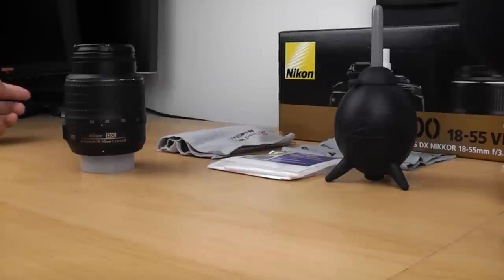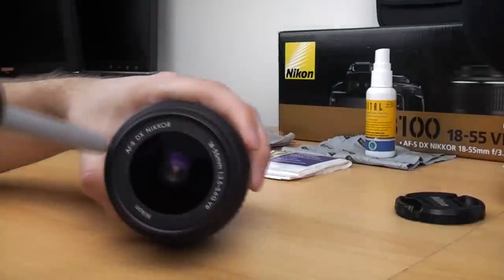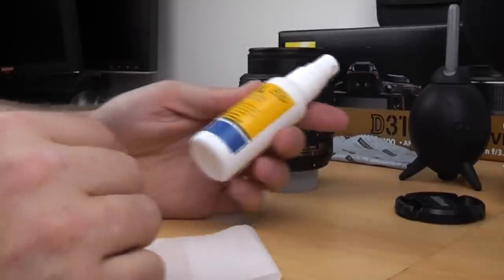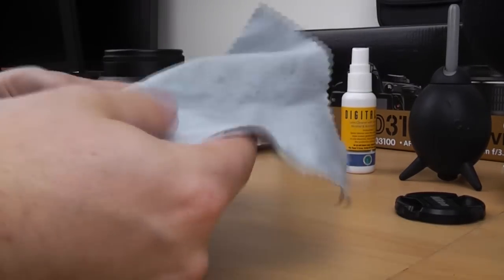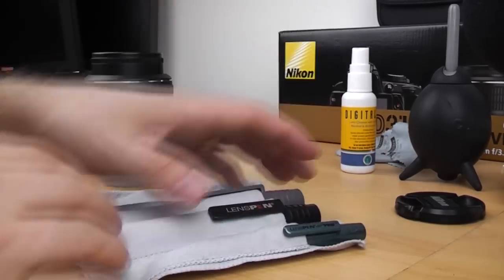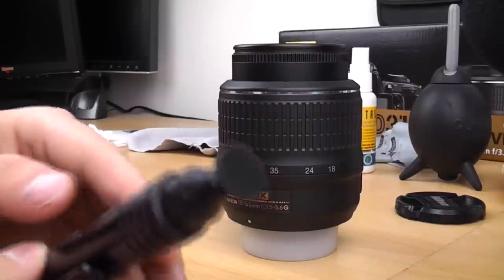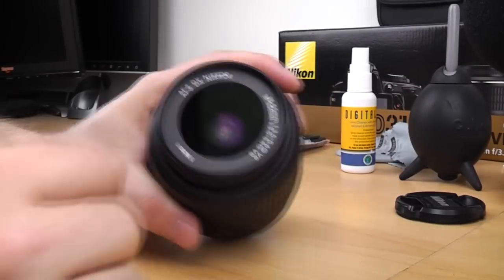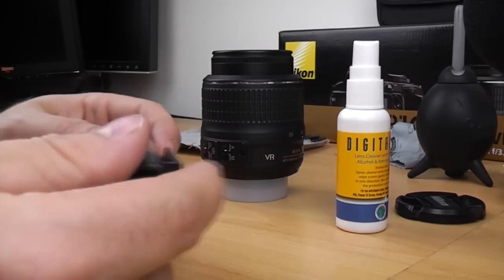How to clean your DSLR camera lens Tutorial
Short video explaining different methods to clean the front element of your camera lenses.

Equipment used:

Lenspen
Lens Tissue
Giottos Q.ball
Microfibre cloth
Cleaning fluid